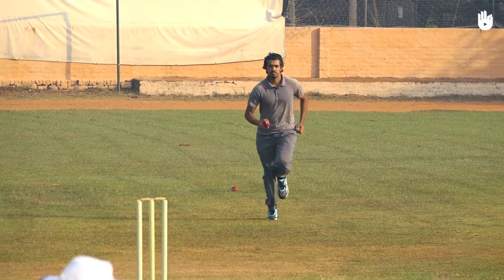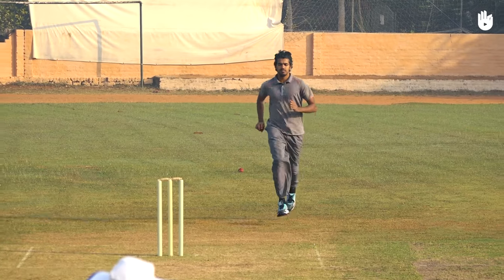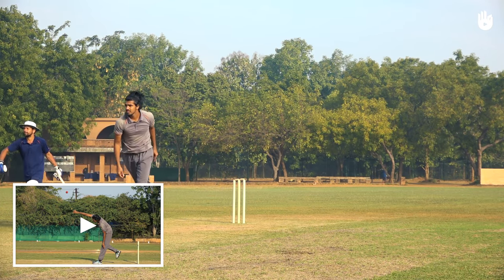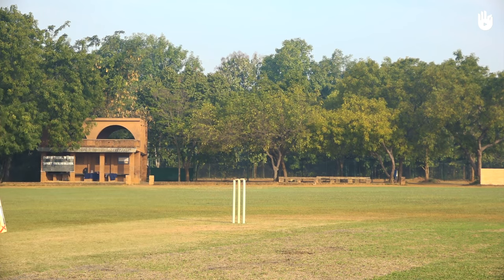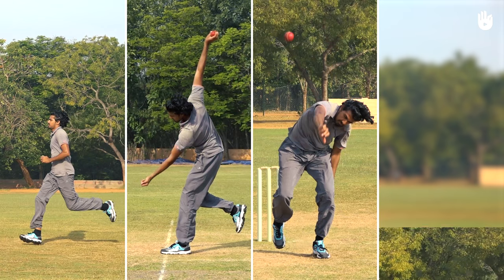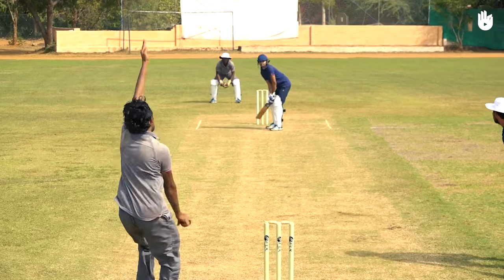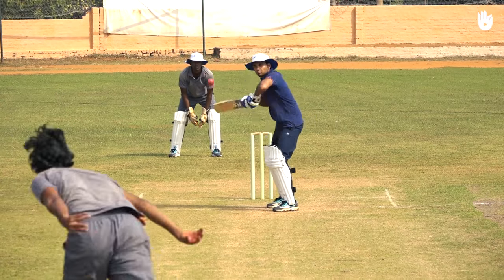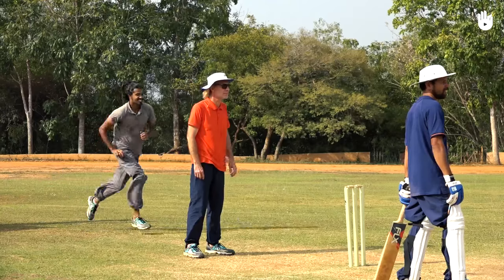How to Bowl in Cricket - Part 2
Perfect your bowling action with this video breakdown of the sequence.

These videos are targeted towards beginners of Cricket.
Keep watching this series to learn more.

In this second video, find out how to develop your bowling technique even further to improve your game!